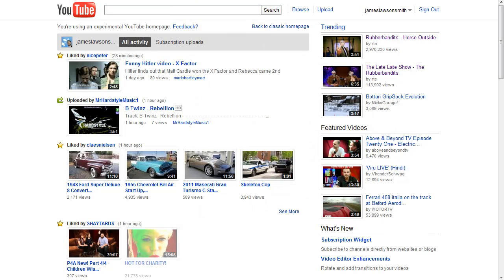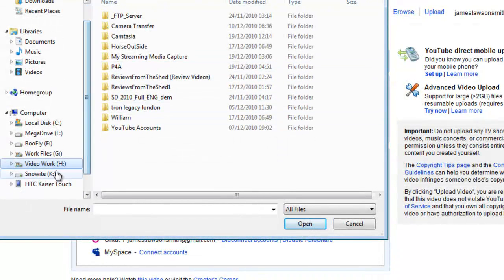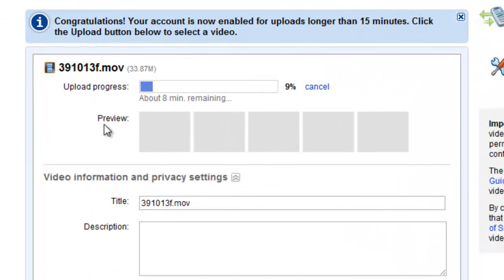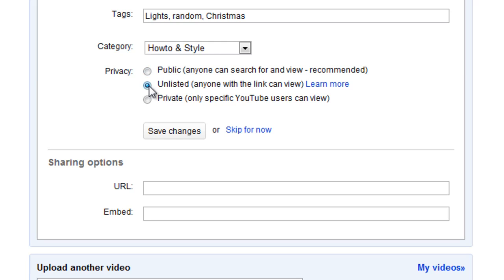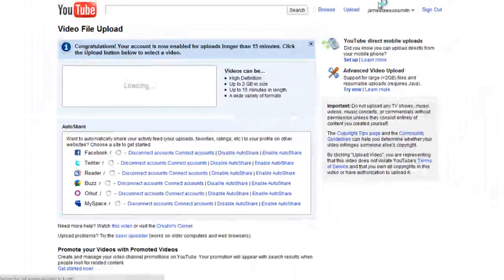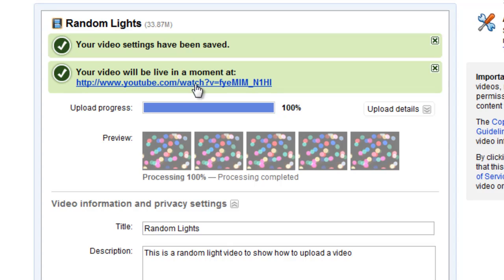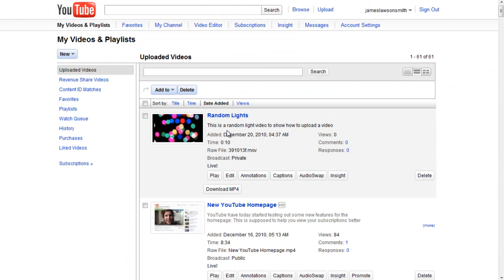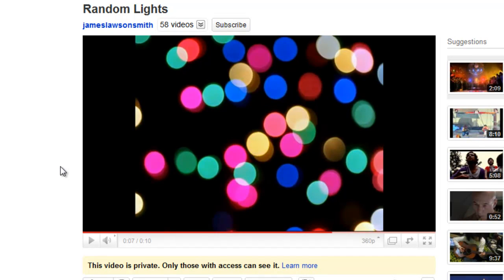How to Upload Video to YouTube - The A2B Guide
This is a follow up video to one I have done. This video is a complete guide from start to finish on how to upload a video to YouTube.